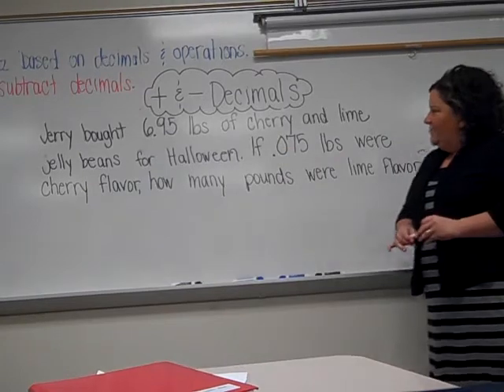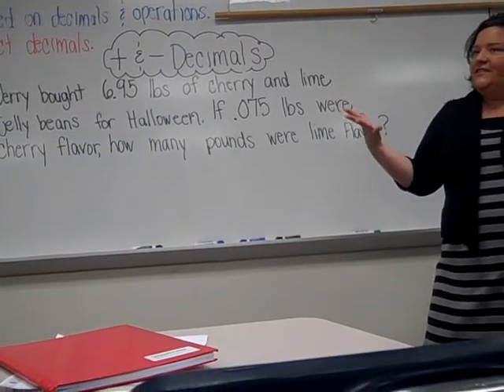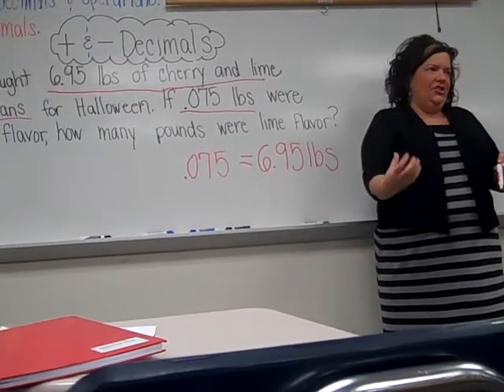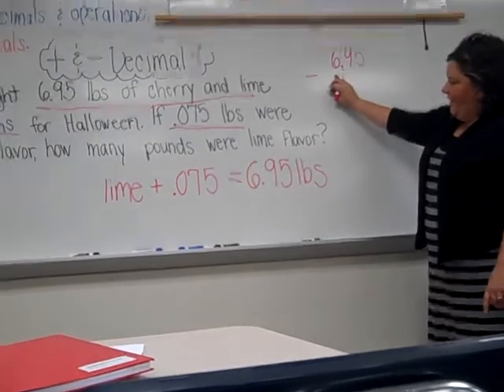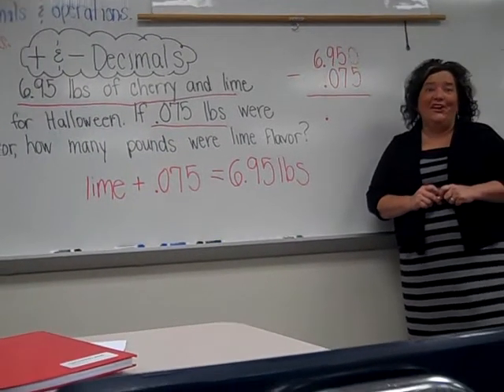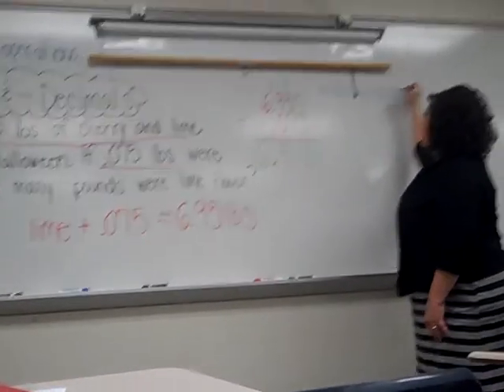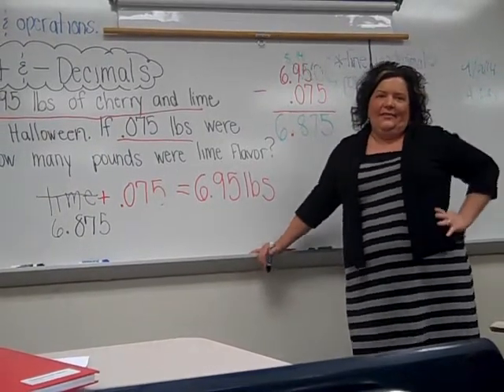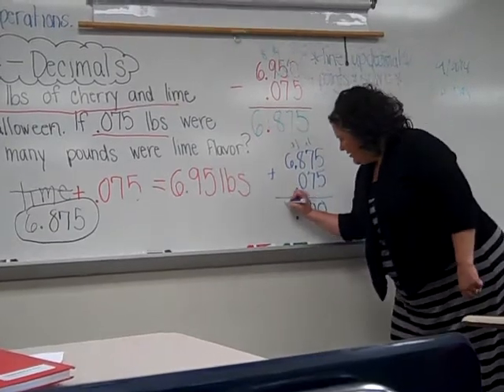Adding and subtracting decimals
Adding and subtracting decimals in a word problem